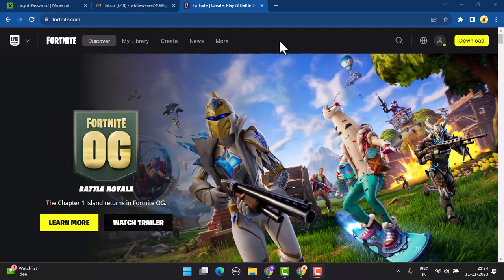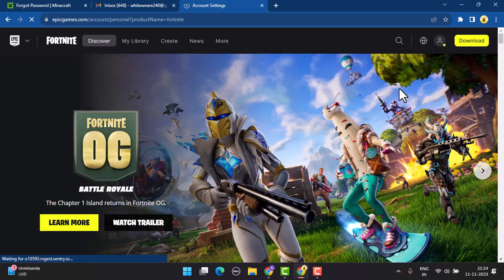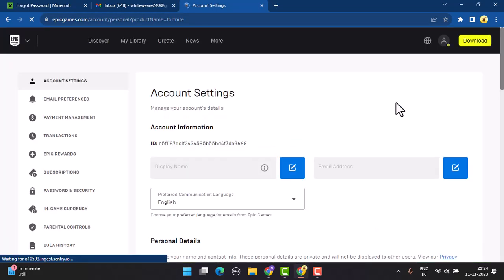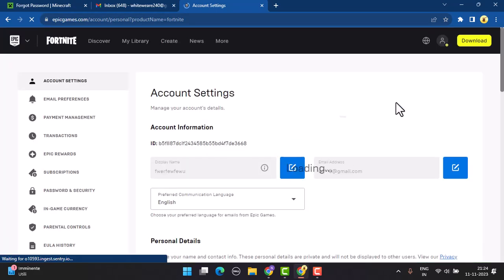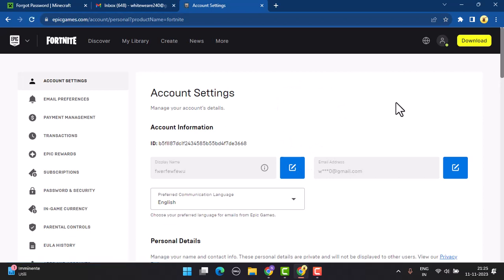How to Change your Birthday on Fortnite !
This video guides you in an easy step-by-step process to change your birthday on fortnite

Chapters / Timestamps
0:00 Intro
0:16 Change Fortnite DOB
0:48 Outro